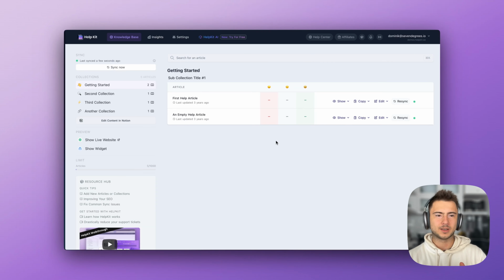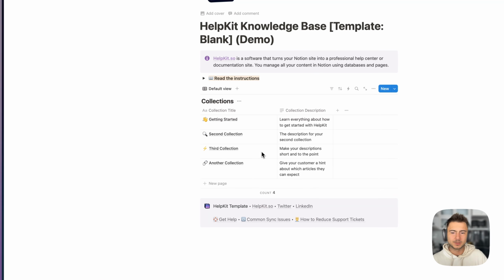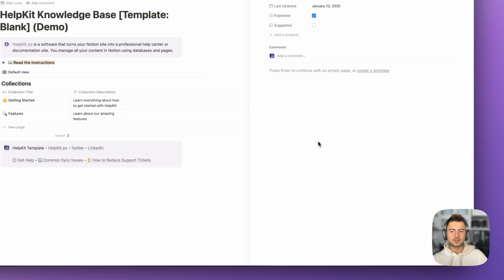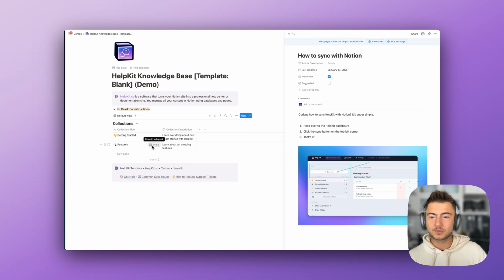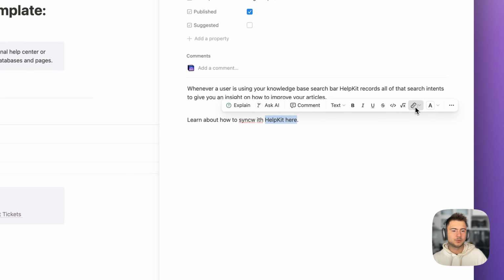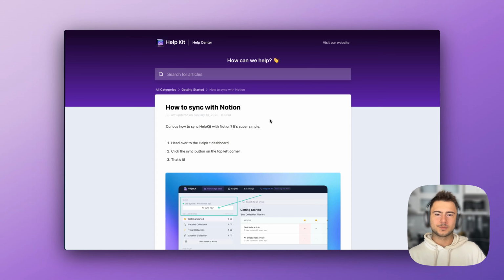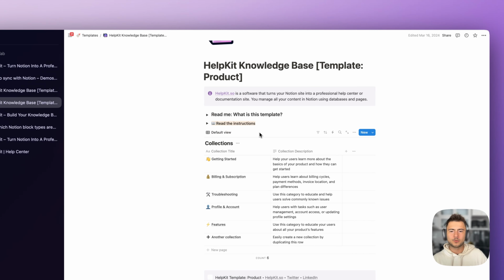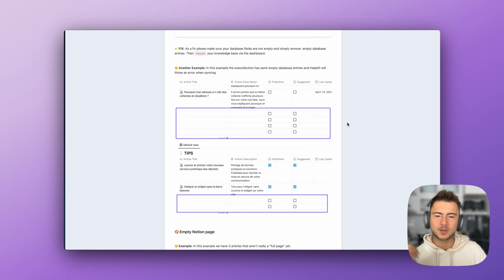How to Create Your First Help Article with Notion and HelpKit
🚀 Learn how to create your first help article using Notion and HelpKit in just 2 minutes!

In this quick HelpKit tutorial, you'll learn:
✅ How to structure your help article in Notion
✅ One-click publishing with HelpKit
✅ Preview and share your help center instantly